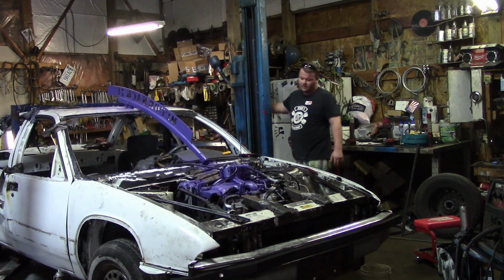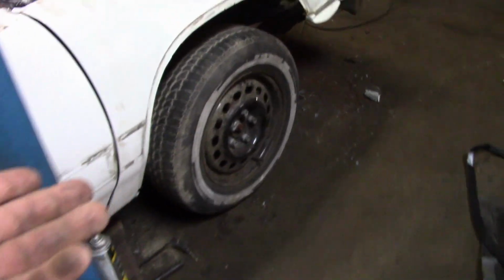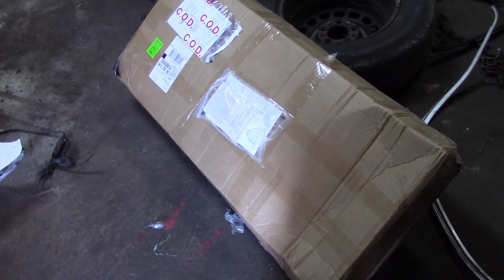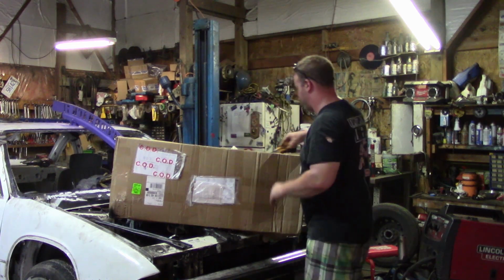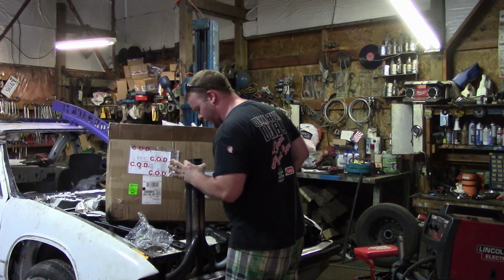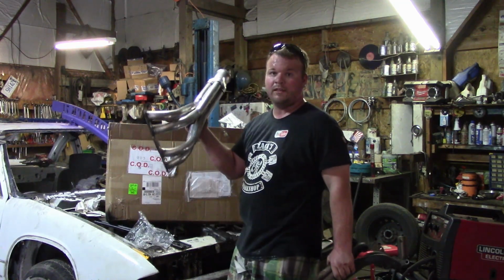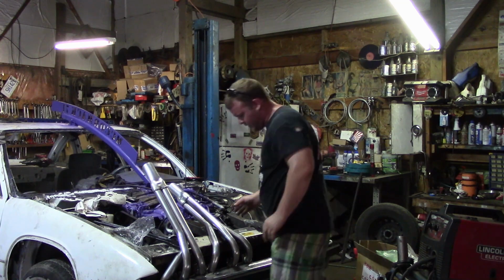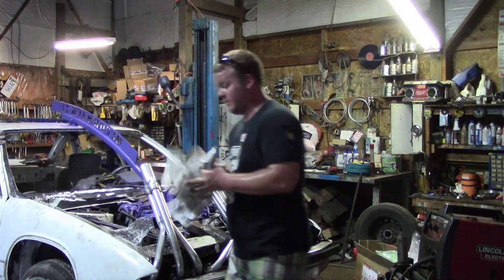w body 3100 headers have arrived Smoken Headers review